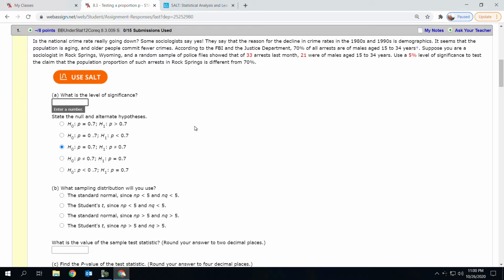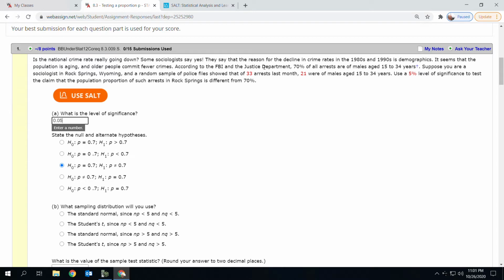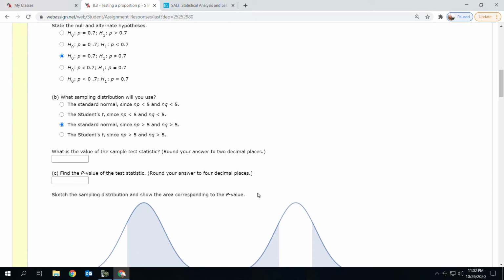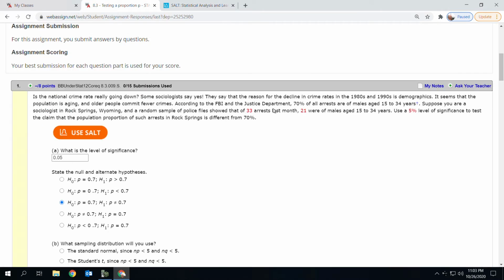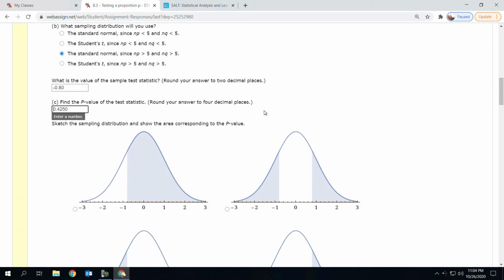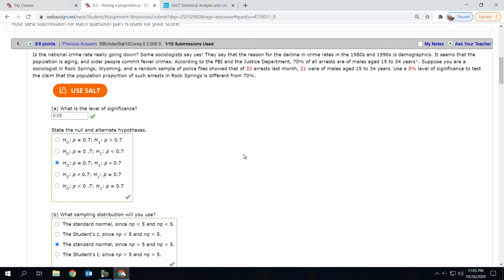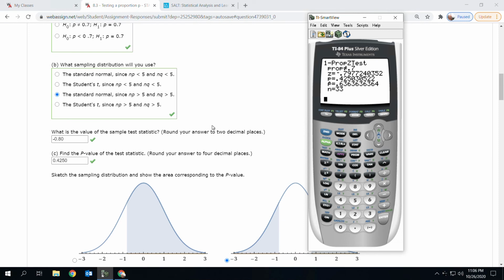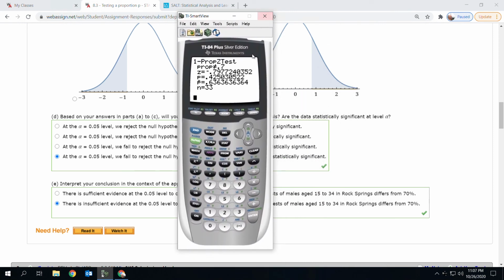One Proportion Test using SALT and TI 84